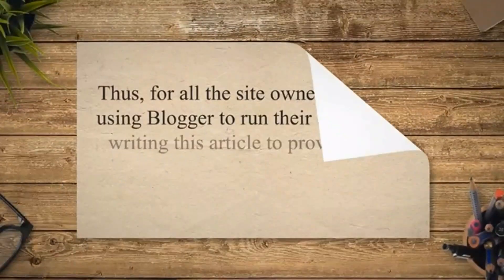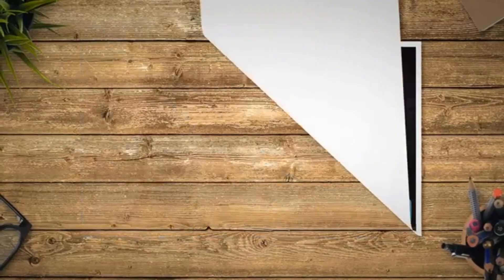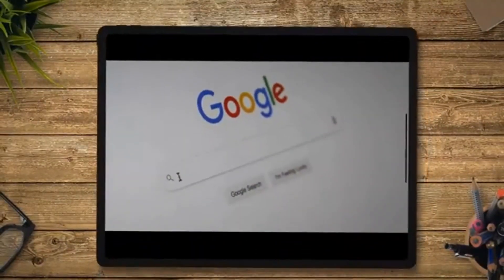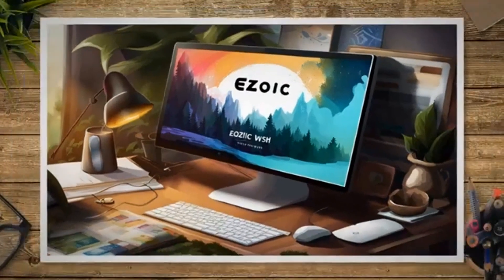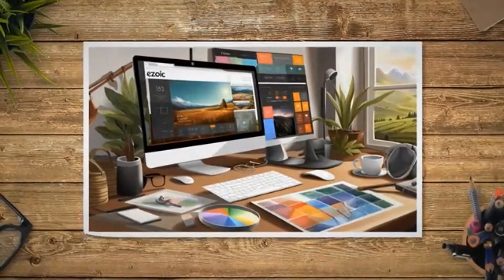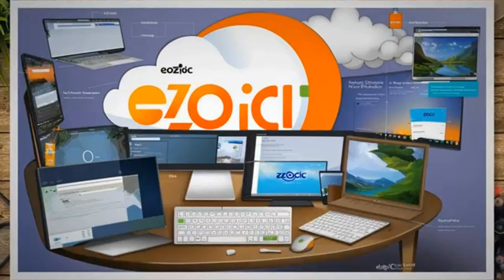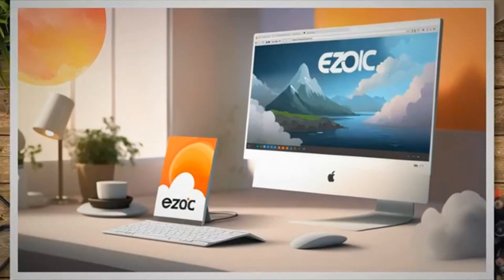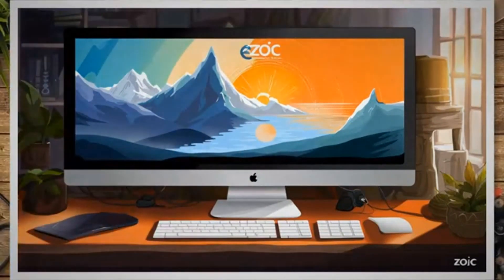Ezoic Can Work With Blogger (Blogspot), Here's How [Guide]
In this article, you'll learn to integrate Ezoic with your Blogger (Blogspot)